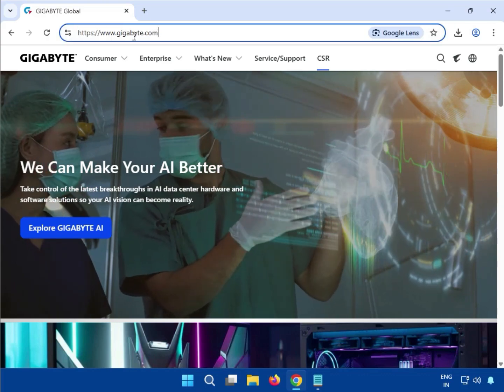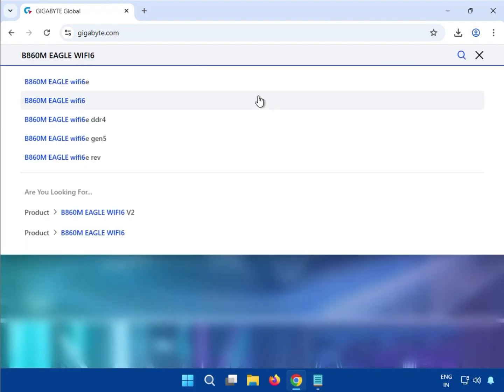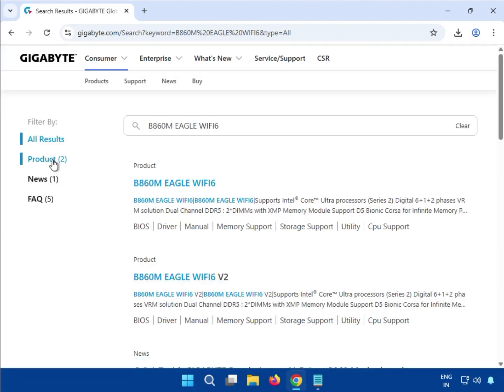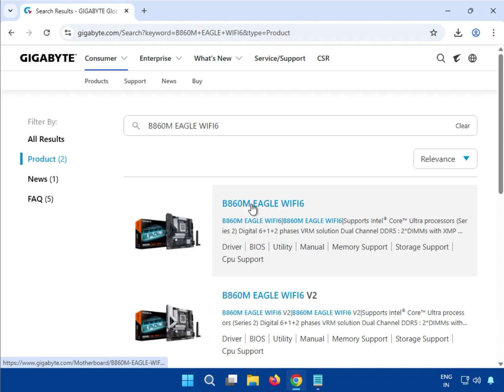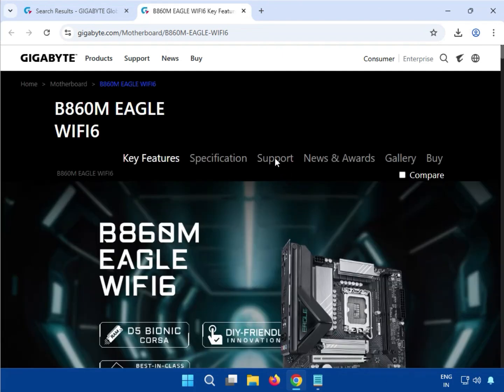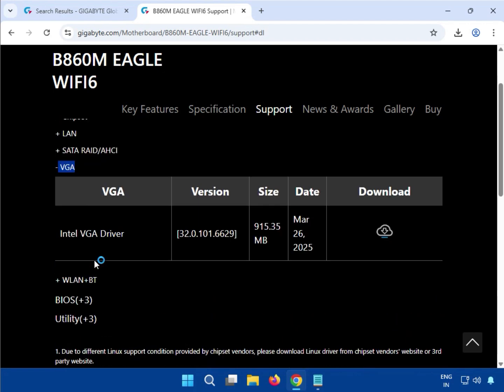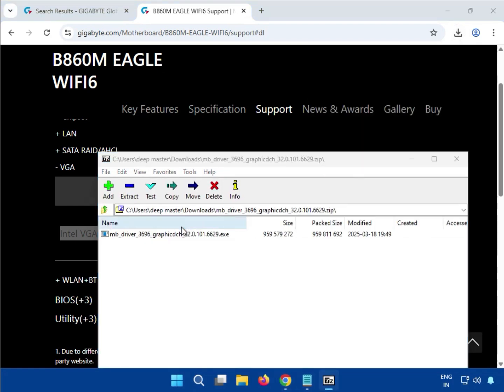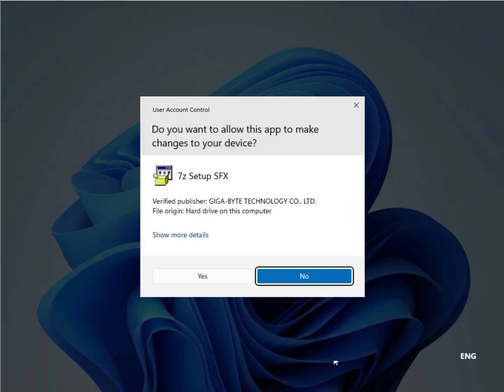Install Intel VGA Driver – Gigabyte B860M EAGLE WIFI6 (Windows 10/11)